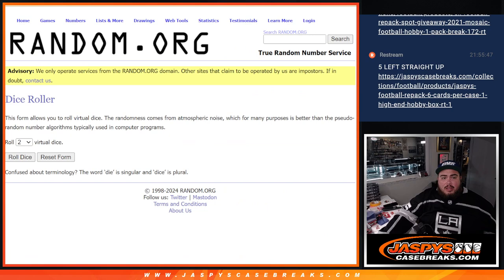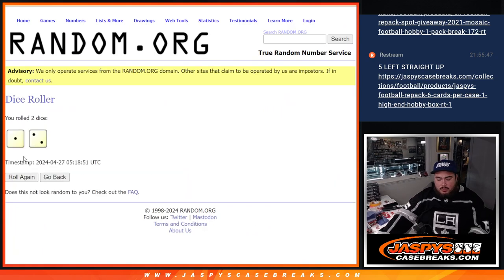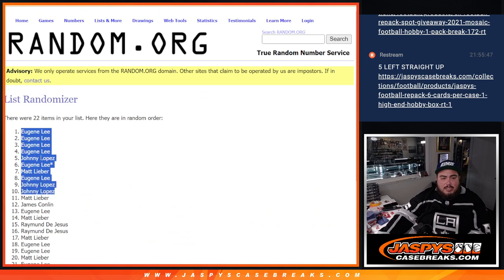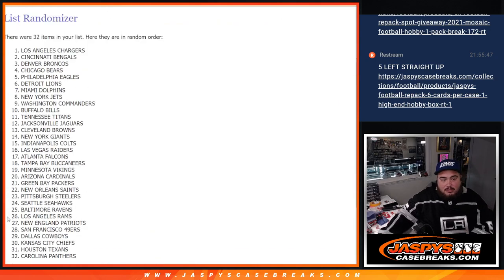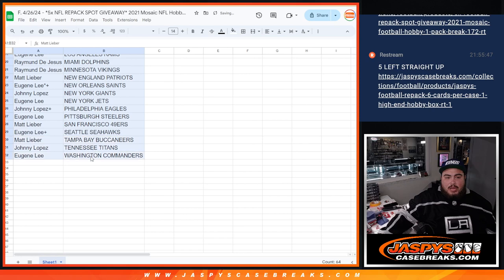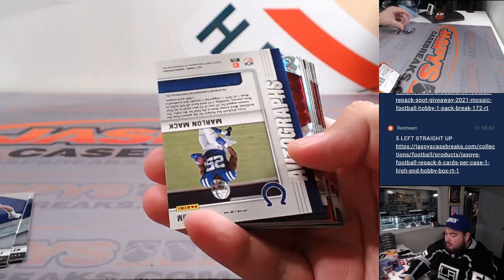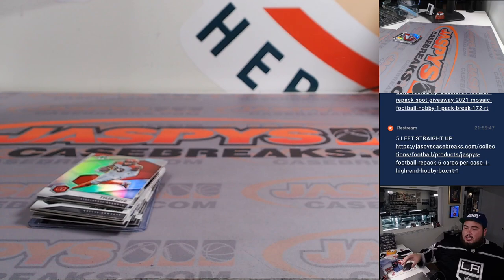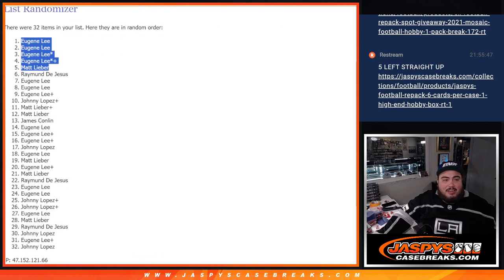F. 4/26/24 - *5x NFL REPACK SPOT GIVEAWAY* 2021 Mosaic NFL Hobby 1-Pack #174 *RT*